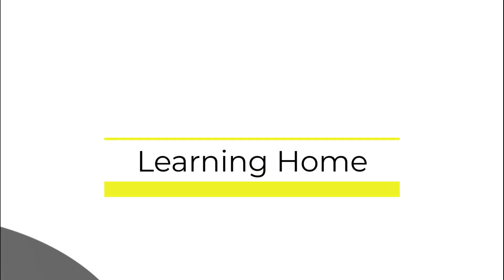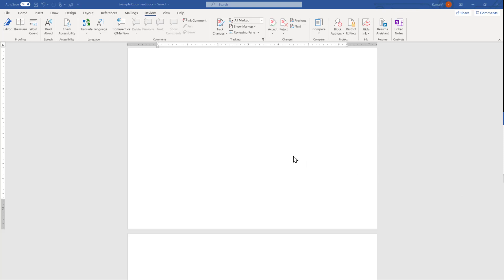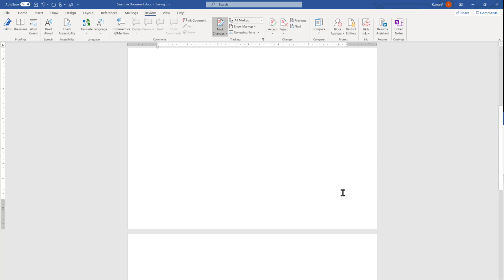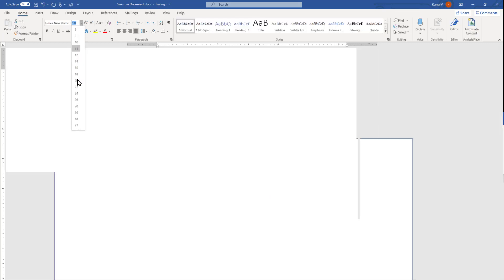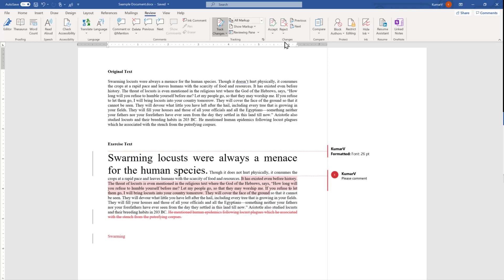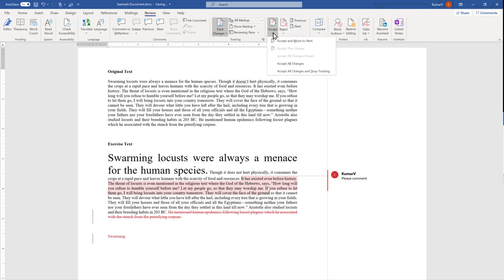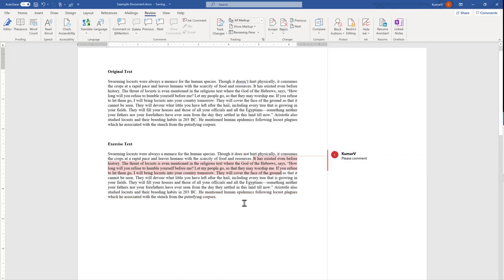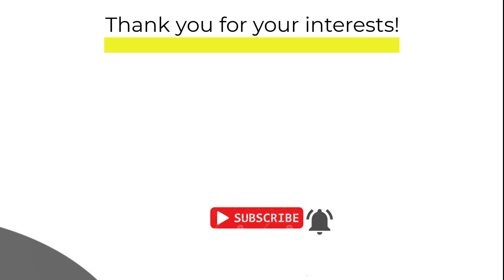How to track changes in Word 2019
This is an educational video in demonstrating How to track changes in Word 2019.  Discussion is done in Microsoft 365 / Office 2019. It covers the following topics:

00:00 Introduction
00:30 Introduction
00:55 Where we can find this feature
01:15 How to enable and disable track changes (Shortcut -- Ctrl+Shift+E)
01:55 Example of comments insertion deletion formatting
02:55 How to accept or reject track changes in Word / How to accept changes in Word 2019
04:22 How to accept or reject track changes in Word / How to reject changes in Word 2019
Conclusion

Introduction

This feature helps to track changes in form of comments insertion,  deletion formatting in Microsoft Word. In order to find this feature, navigate to Review tab and look for Tracking group. Track changes command is available in this group.

The feature can be enabled by clicking the command or using the shortcut (Ctrl+Shift+E)

How to accept changes in Word

Navigate to Review tab and move to changes group
There are multiple options and can be opted for appropriately.

Accept and move to Next
Accept this change
Accept all changes Shown
Accept all Changes
Accept all changes and Stop tracking

How to reject changes in Word

Reject and move to Next
Reject this change
Reject all changes Shown
Reject all Changes
Reject all changes and Stop tracking